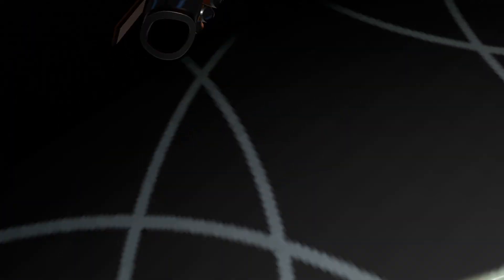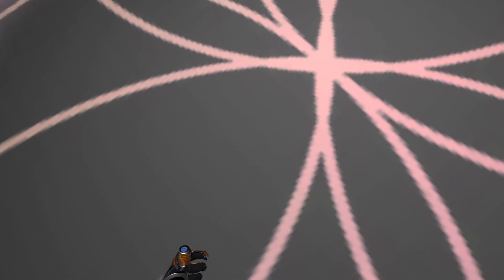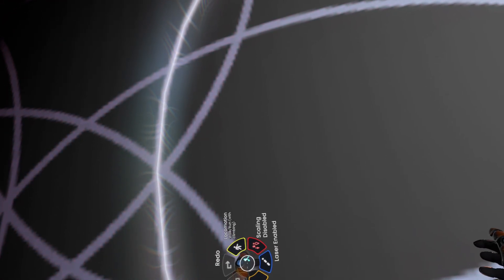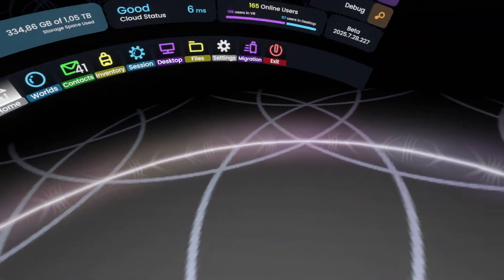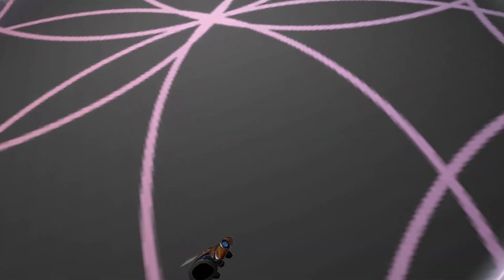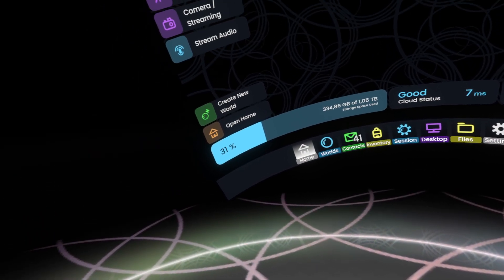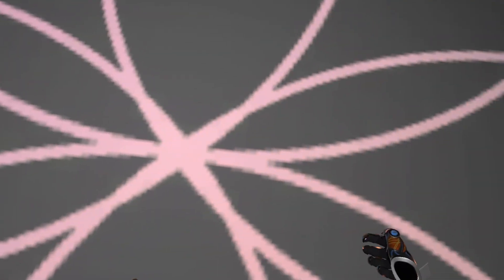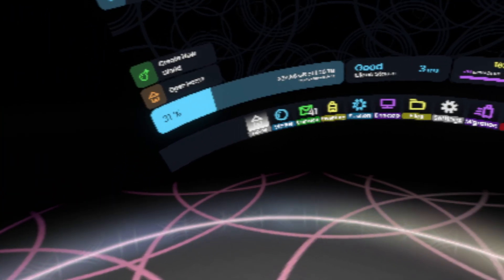The Splittening - VR boots!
After a few days of rewriting big chunks of VR handling and proxying them over, Resonite compiled again. And after fixing a few bugs, it now boots in VR!

Some stuff works - I can look around, the headset is tracked and rendered. The controller joysticks & buttons respond properly. Some stuff doesn't - I can't actually move the controllers! x3

But this is quite good milestone, because I can now just keep iterating to fixup all the issues with this, while having the base functional.

More soon!